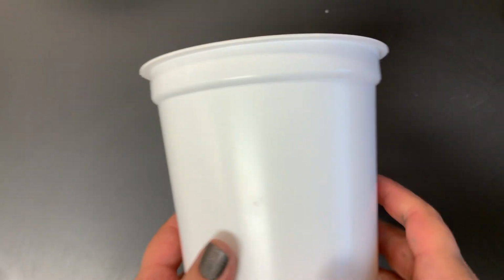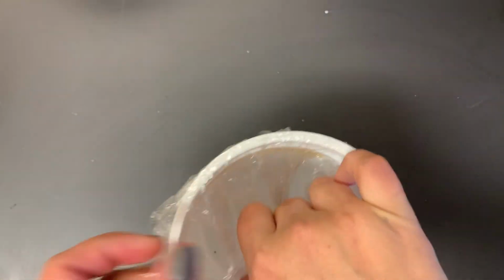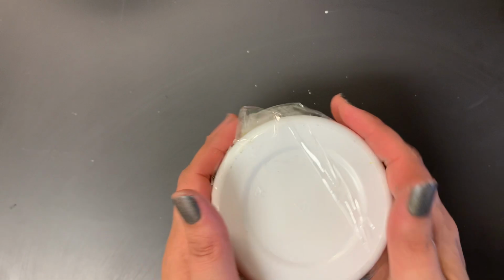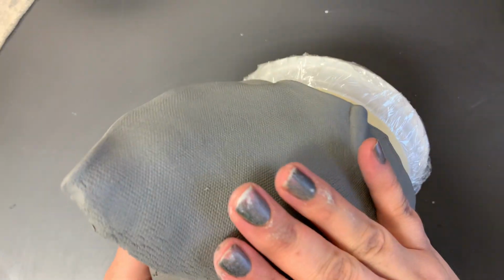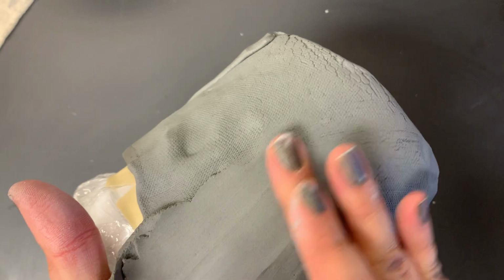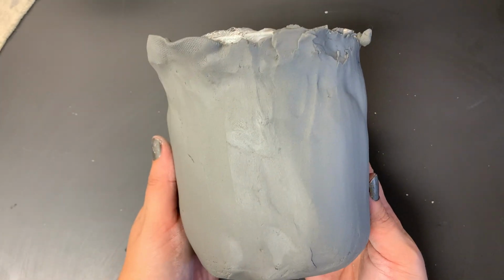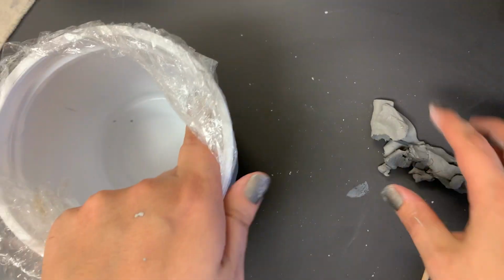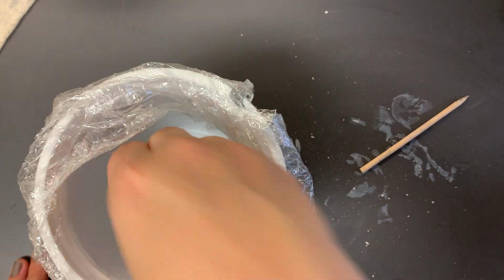Monster/Character Pots- Getting Started